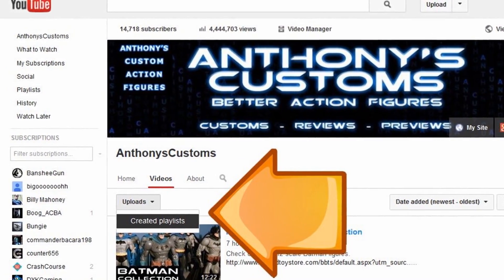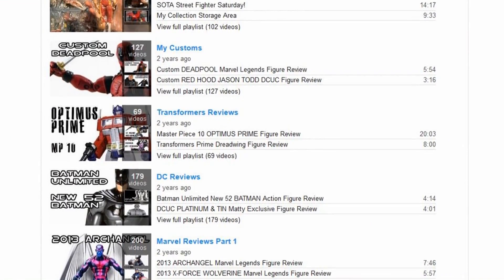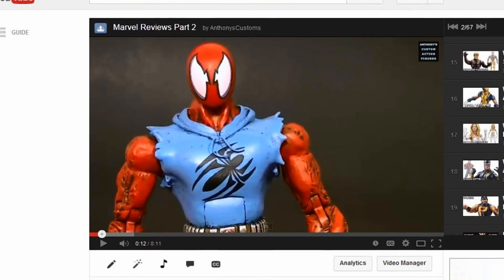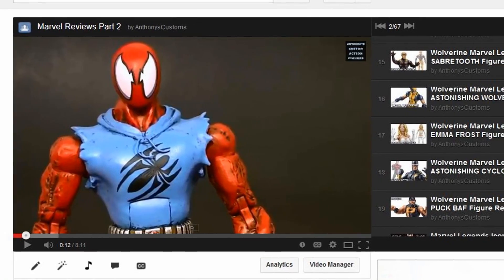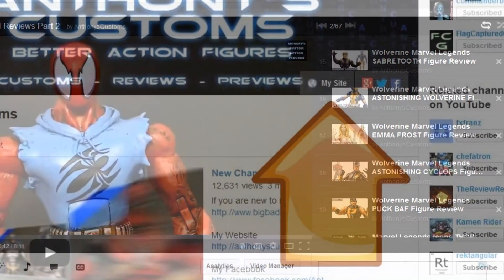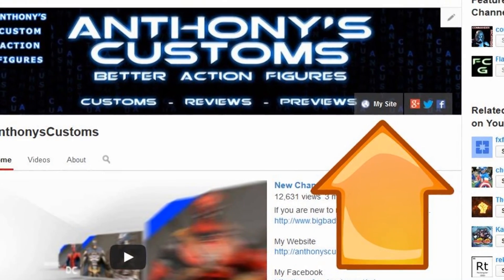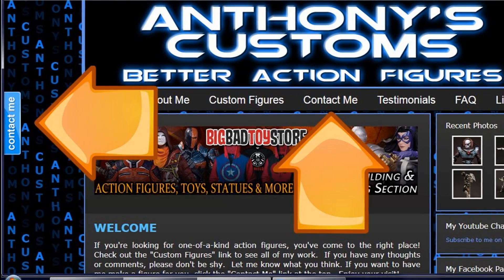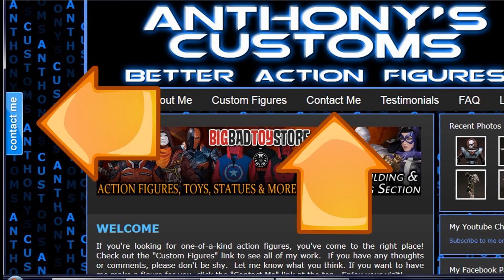Using Playlists and Contacting Me